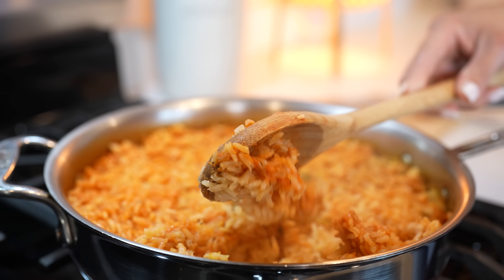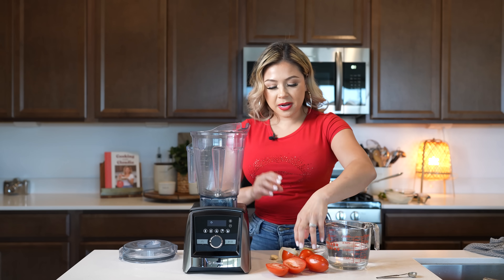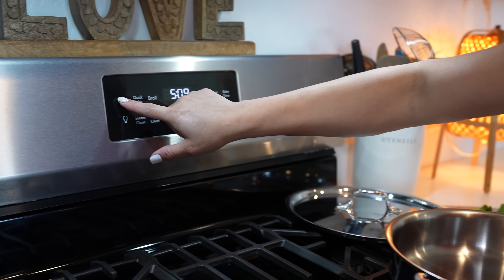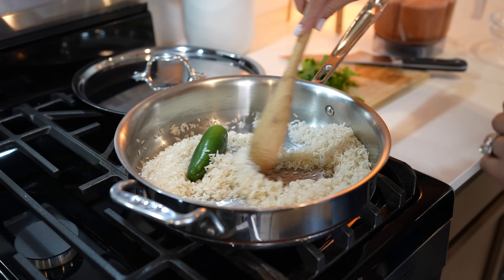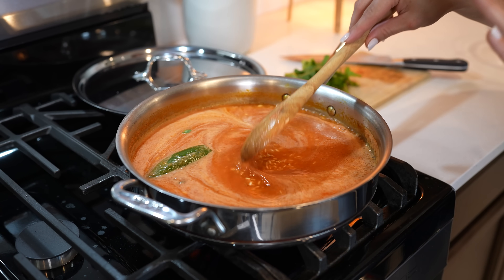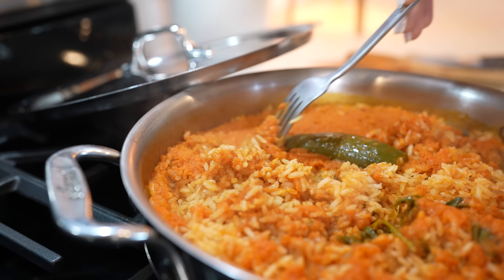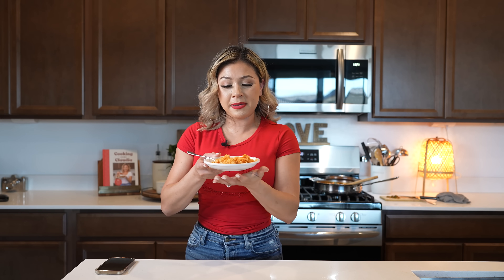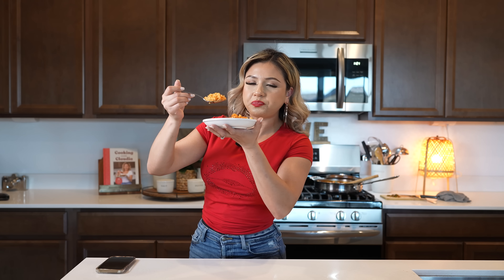Master Mexican Rice with a New Method: Unveiling the Secret!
It’s another beautiful day if you still can’t make rice well today I’m going to share with you  how to master MEXICAN RICE using a new method I learned in culinary school!  I had never in my life thought about using the oven for this recipe and once I learned it I was very surprise on how it works, this is a perfect way to make it if you still struggle I promise you after this you should no longer have any issues I been making it this way and it never fails! ☺️ I hope you enjoy them as much as we do and if you do please let me know in the comments and if you new here, welcome, become part of our family it is FREE, just hit that subscribe bottom ☺️ I promise you, you will not regret it ♥️ love you all thank you again got joining us today!

You can preorder my first cookbook here 👉🏽 get a sneak peek and let me know your thoughts ♥️

PRO TIP!
✅make sure your rice is fully fried before adding the broth
✅pick the biggest and ripest tomatoes
✅washing rice is not necessary yet if you decide to rinse it make sure is fully dried before frying, when I do this I always rinse a couple hours before to make sure it’s fully dry by time i get ready to use it
✅I forgot to mention but make sure your pan is oven safe

2 cups long grain rice
3 large roma tomatoes
1/4 onion
1 garlic clove
1/2 tsp ground cumin
2 tsp chicken bouillon
2 tsp tomato bouillon
Salt I used 1 tsp
Cilantro and jalapeños are optional you can also use vegetables
2 cups water
1 serving of love💕